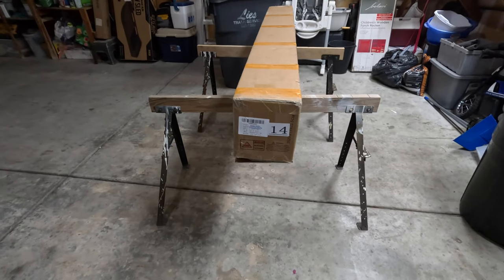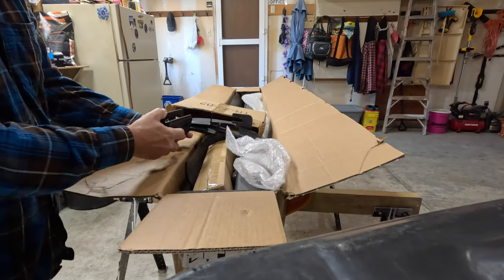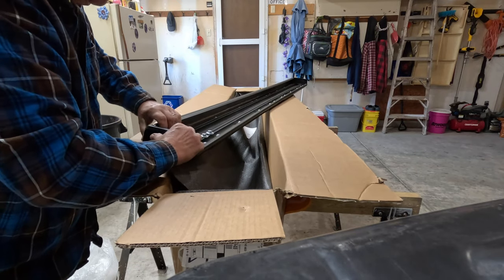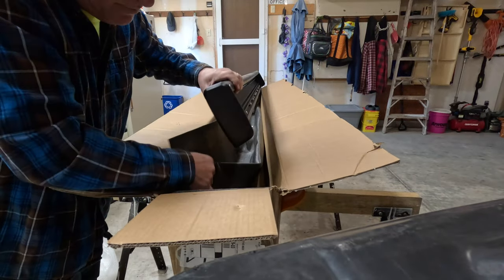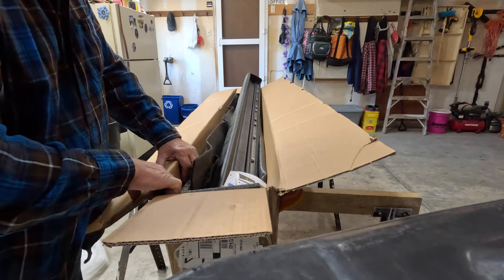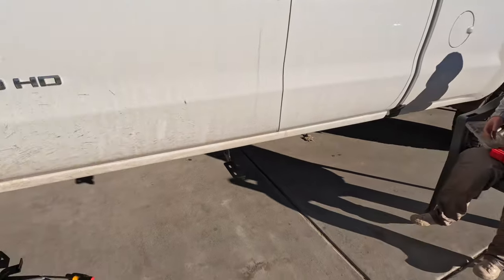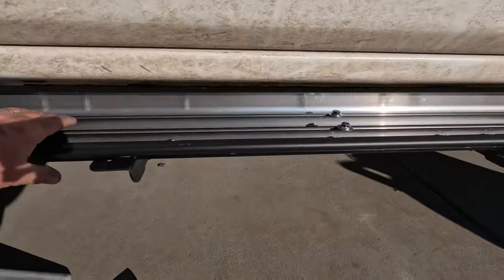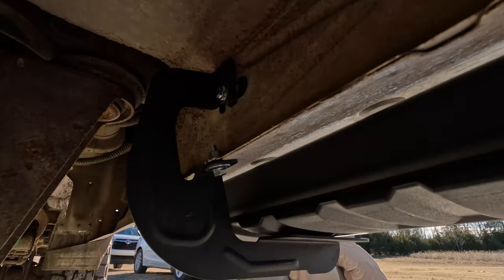Chevy Silverado Cheap Running Boards Review and Install - Yitamotor Brand (China)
Bought some cheap ($138 off Amazon, on sale) Yitamotor brand running boards for my 2016 Silverado 2500HD Double Cab.  They will fit 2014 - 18 and maybe other years.  I read the reviews on them and they were pretty decent overall.   I decided to buy them for the price and I will say they aren't bad.  Easy to install and sturdy enough to handle my fat butt, lol, I weigh in about 190 lbs.  I'm pretty pleased with them so far, they look decent and they don't flex much when getting in and out of the truck.
0:05 Unbox and Review
4:35 Install Running Boards